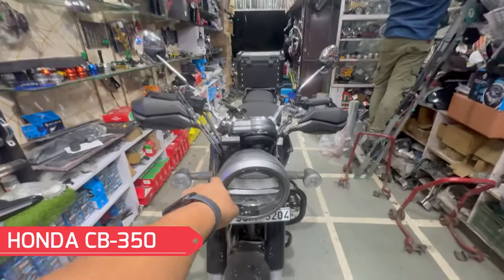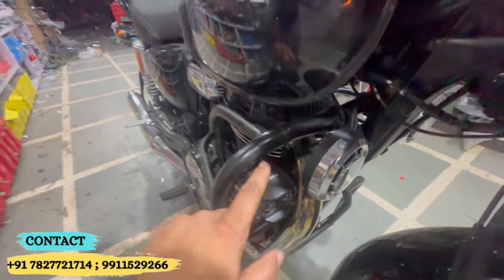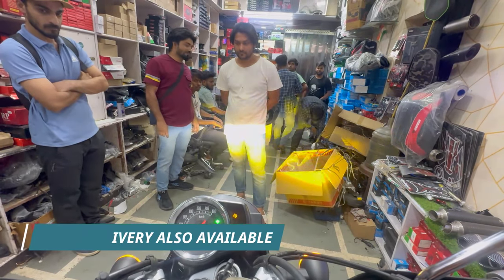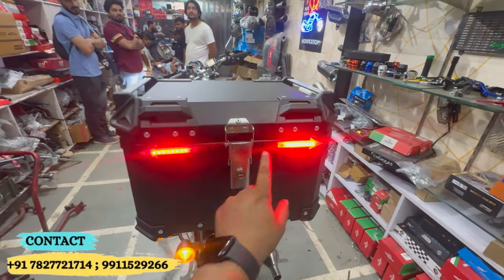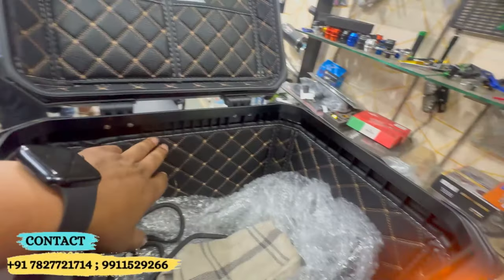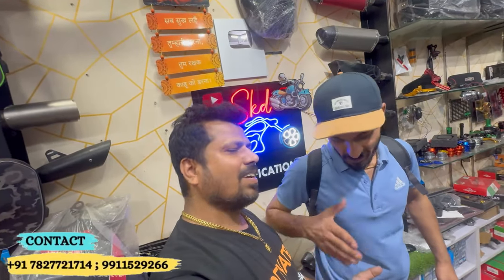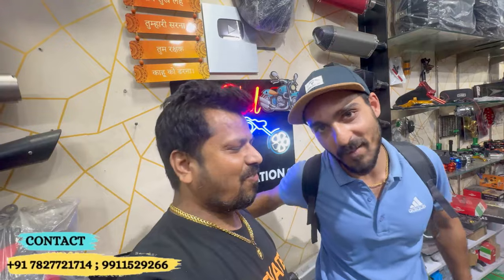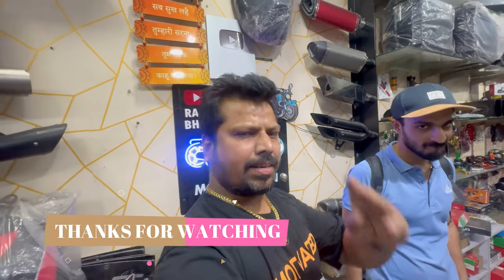HONDA HNESS CB350 Touring Modification | New TopBox | Crash Guard | SKD Originals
🛵 SKD Bike Modifications - Your Destination for Authentic Bike Modifications! 🏍️

Raju Bhai
1686, Arya Samaj Road, Karol Bagh, New Delhi-110005

🔍 Beware of Counterfeits! Only trust the genuine RAJU BHAI SKD shop, where you'll find our full name proudly displayed. If it doesn't say "SKD Bike Modifications" it's not us! Look out for SKD Bike Modifications —🔖🏆, your assurance of quality and authenticity.

👨‍🔧 Meet Your Host: SKD Bike Modifications- Your trusted companion for all things bikes and scooters. At SKD Bike Modifications, we bring you daily videos showcasing the latest in bike modifications, accessories, and thrilling vlogs.

🚀 What We Offer:

Accessories
Engaging Vlogs

SKD Bike Modifications (Raju Bhai)
And More!

bike modification
karol bagh skd
bike modification
modification
bullet modification
crazy modification
bike modification challan
bobber modification
pulsar modification